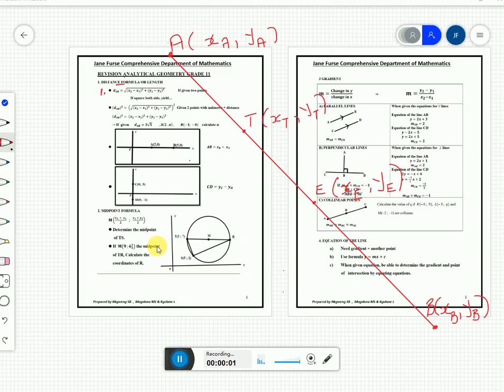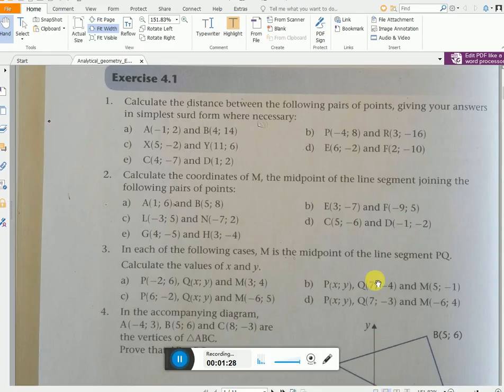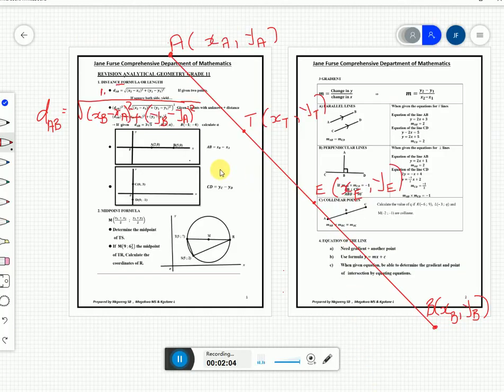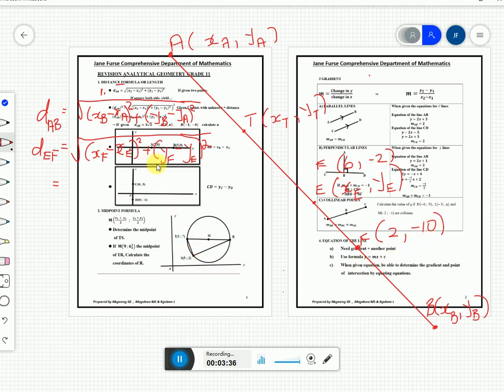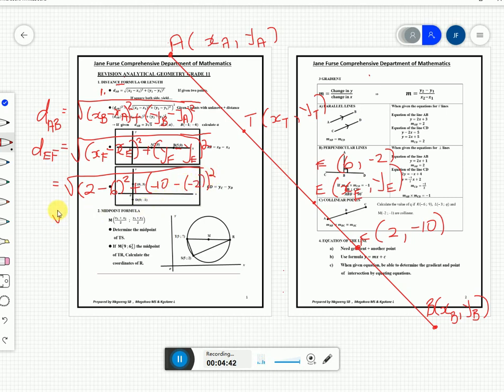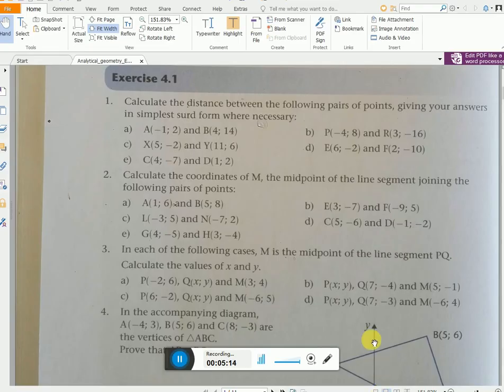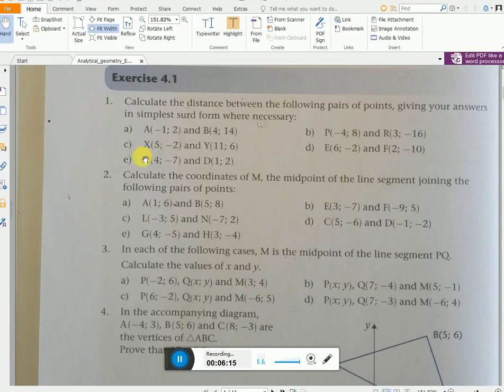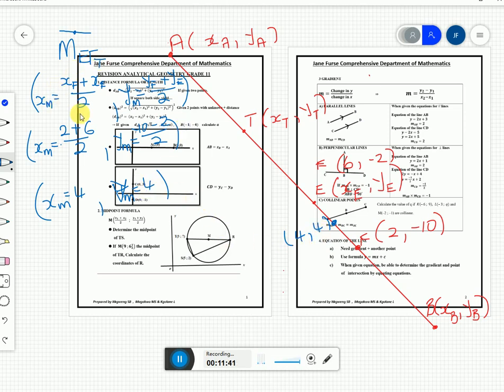Analytical Geometry Distance and Mitpoint V1